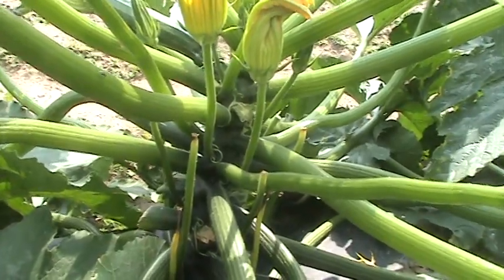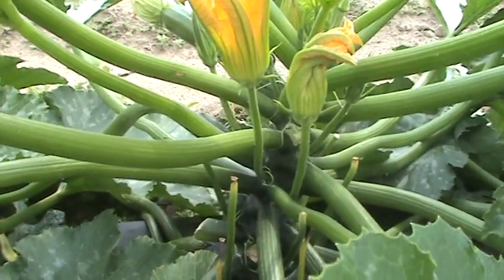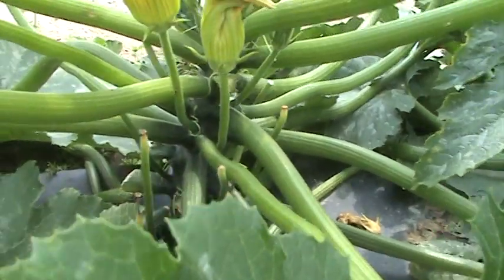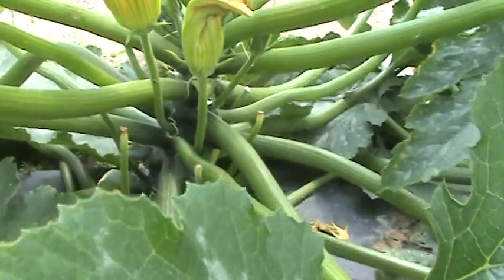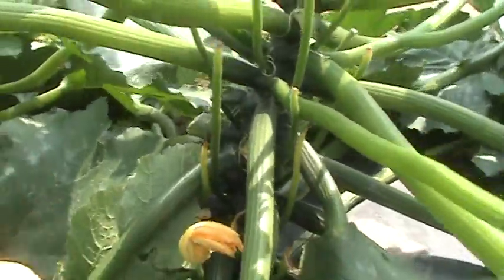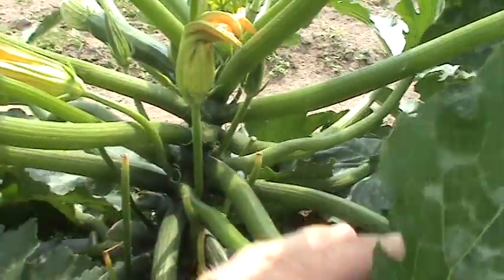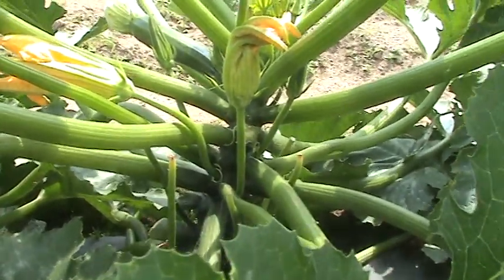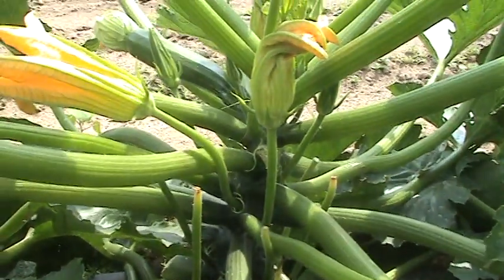July 21st 2009 Zucchinni Plants